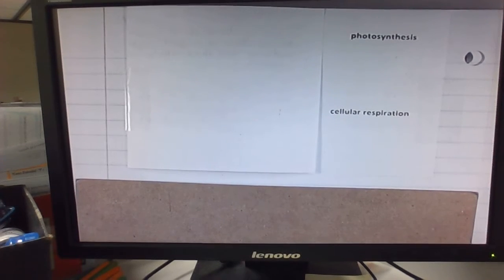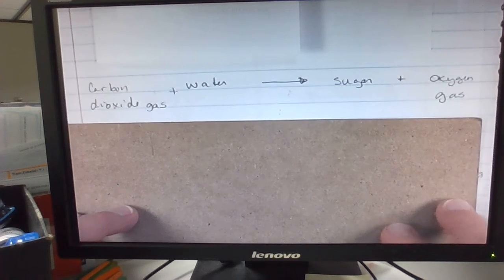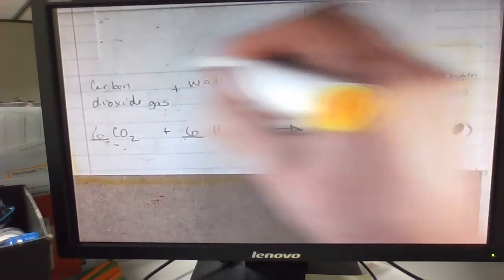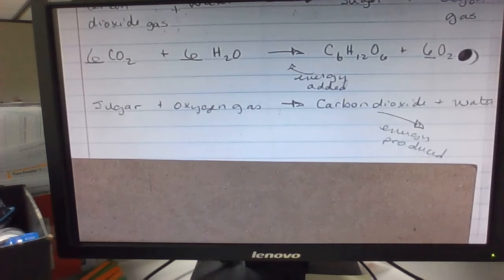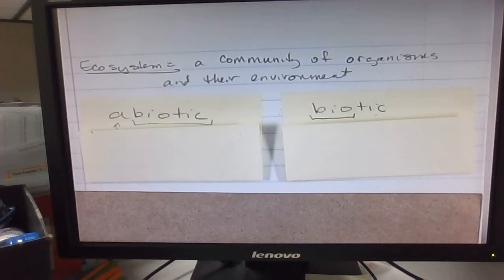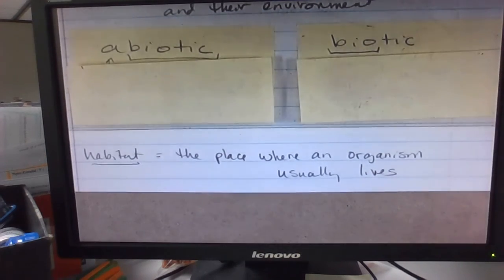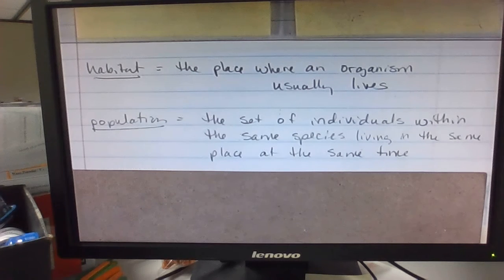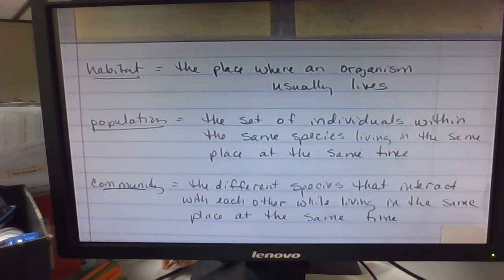Env sci notes 10 5 2022